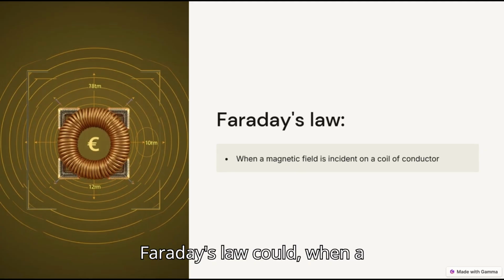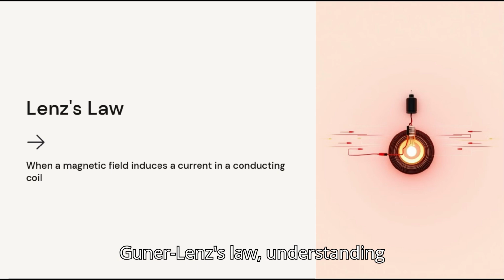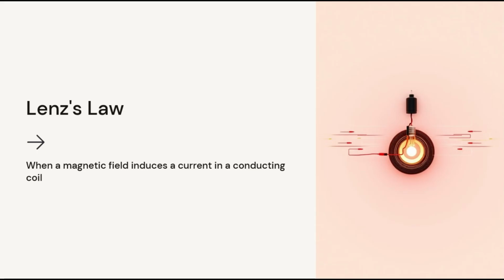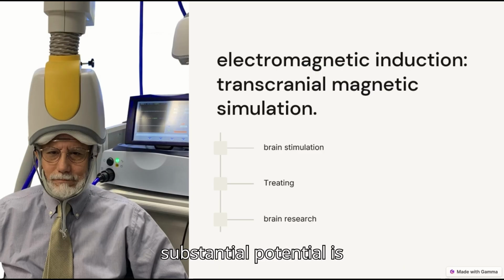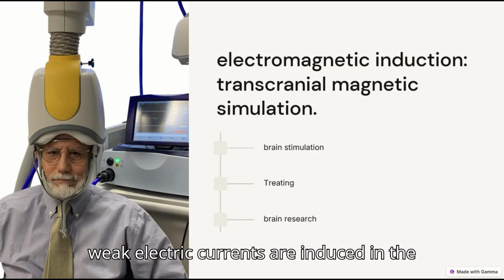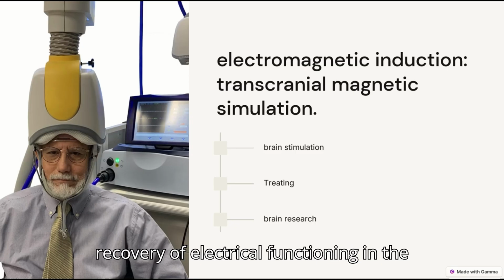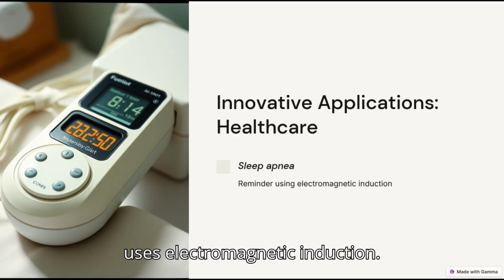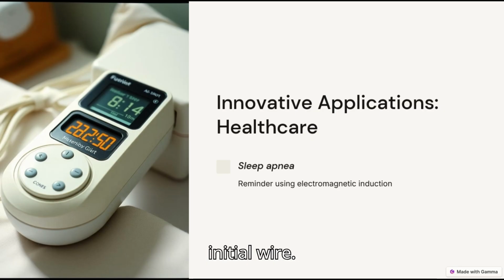顧和宸 Electromagnetism Lenz's Law Direction of induced current and magnetic field